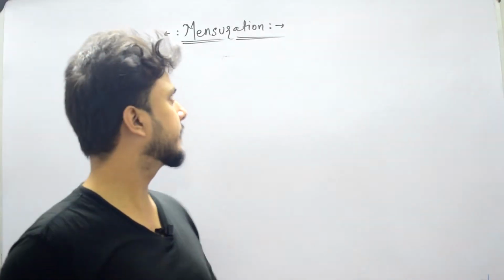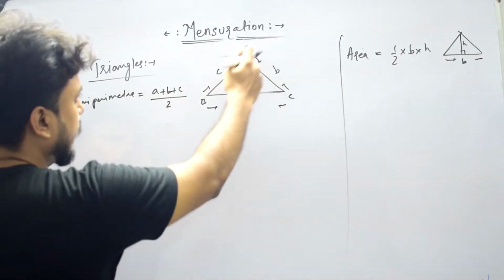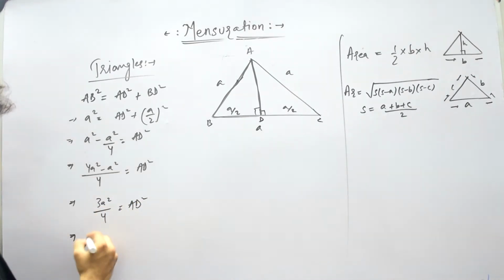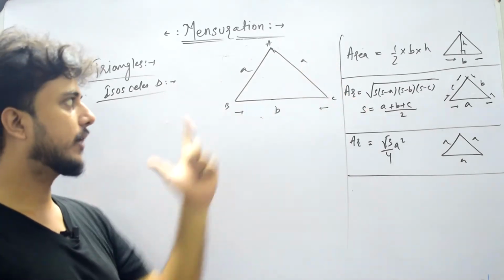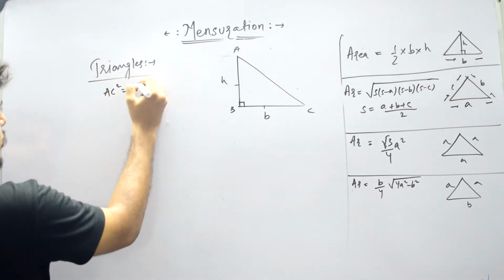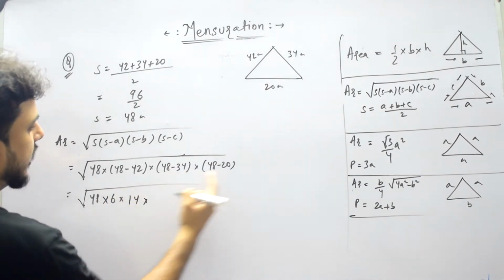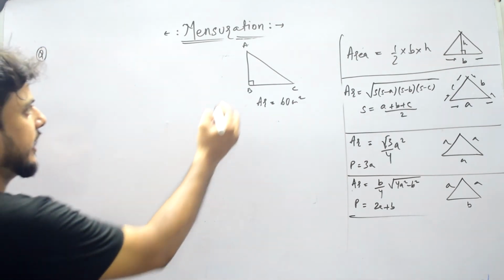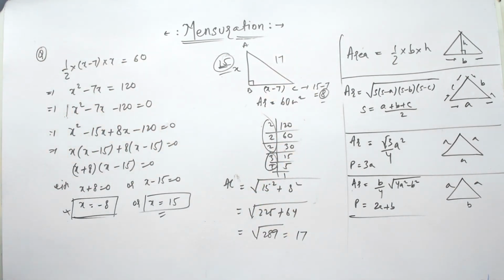MENSURATION (PART 1) FOR CLASS 9th ICSE AND CBSE BOARD (ENGLISH)